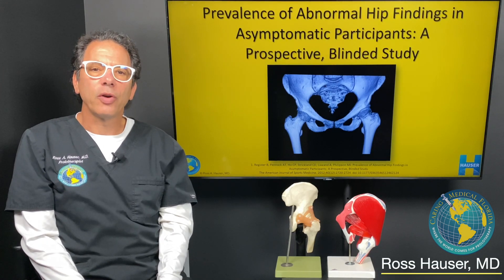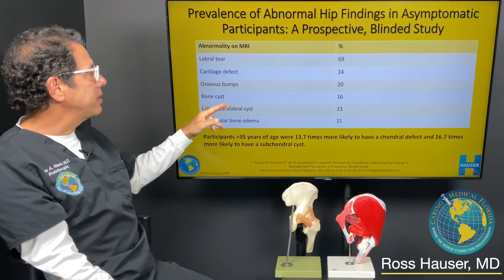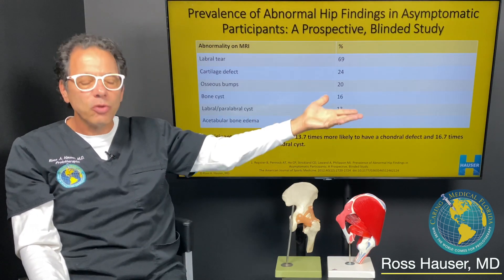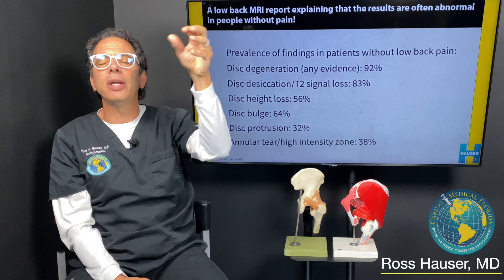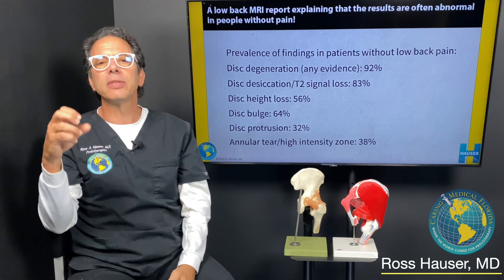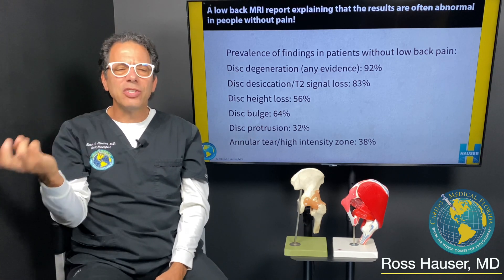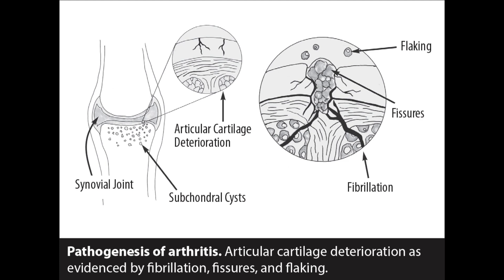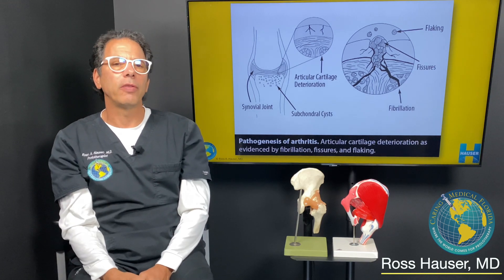Abnormal hip and low back MRI findings are common- MRI doesn't always show the real cause of pain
Ross Hauser, MD discusses some very common MRI findings in asymptomatic patients and why MRI can lead to surgery even when that may not be the true pain-producing structure.

Caring Medical Florida is located in Fort Myers, Florida in the US. We treat patients who travel to our center from all around the globe, however, please understand that we do not treat all cases.
*Please understand that we cannot give specific medical referrals or online medical recommendations.